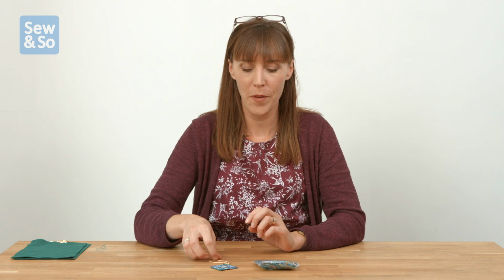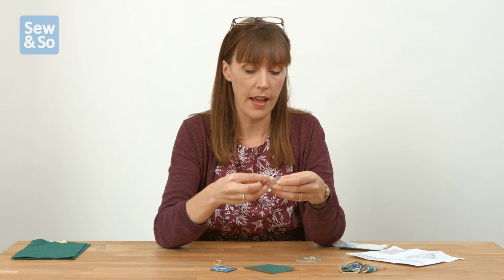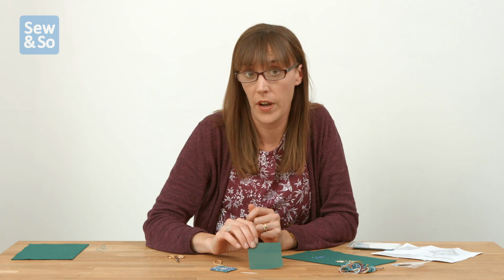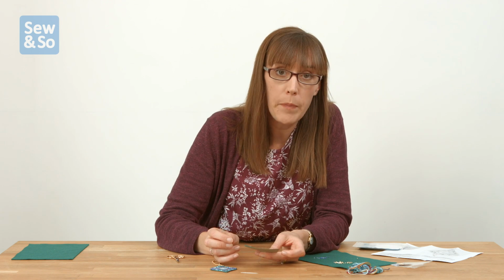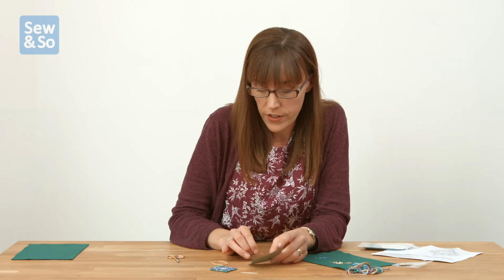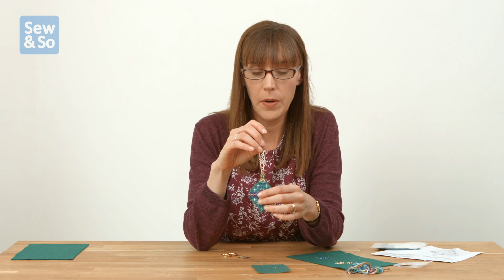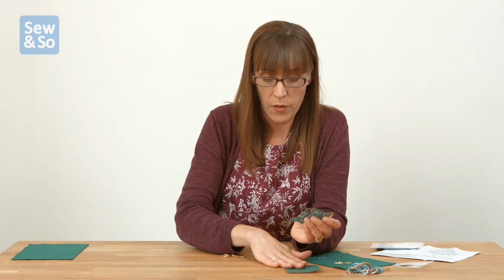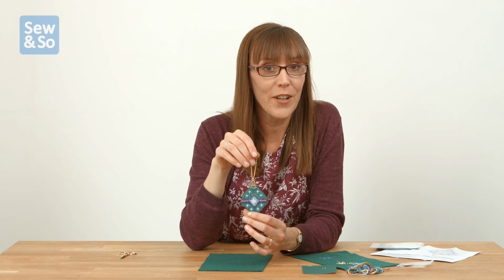Mill Hill Beaded Christmas Decorations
In this flosstube episode we look at the Mill Hill beaded Christmas decorations and show you what comes in the kits, how to add beads to cross stitch, how to create the beaded hanging loop, how to cut out your design and two options for the backing.